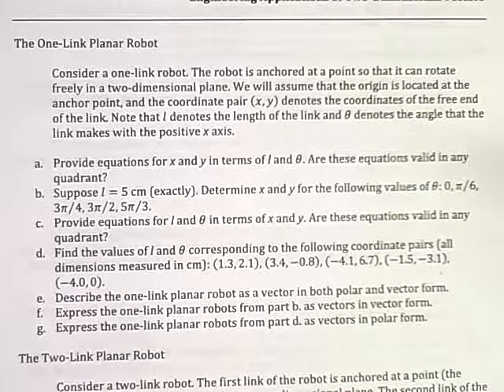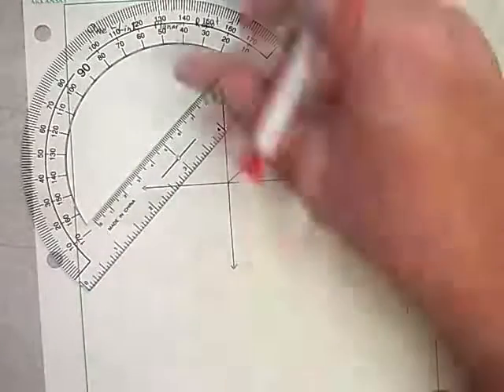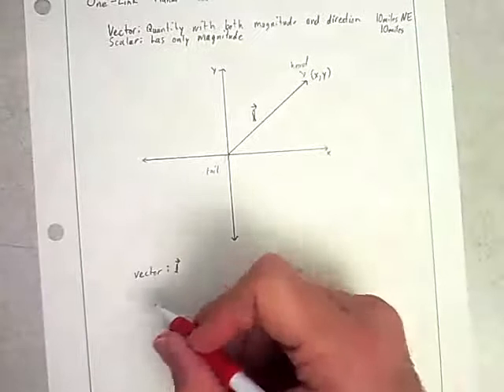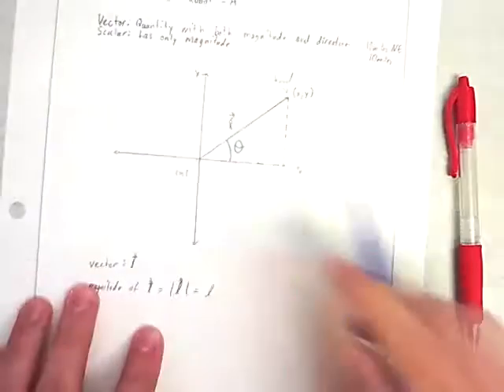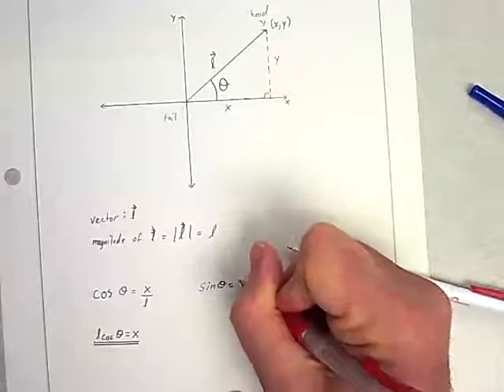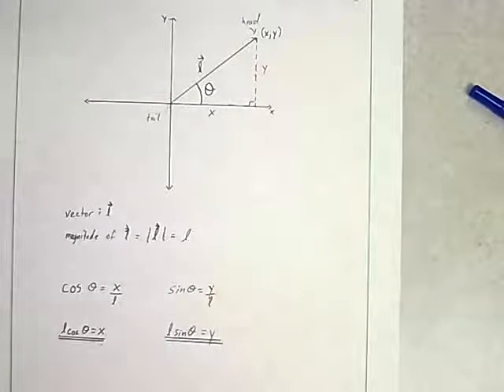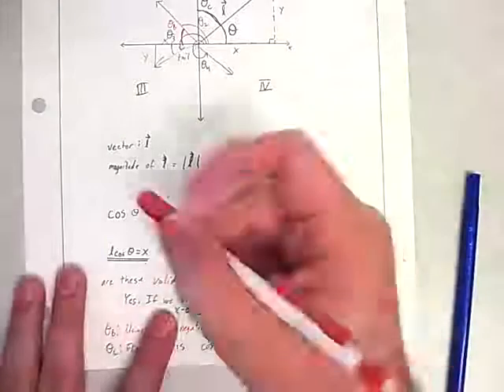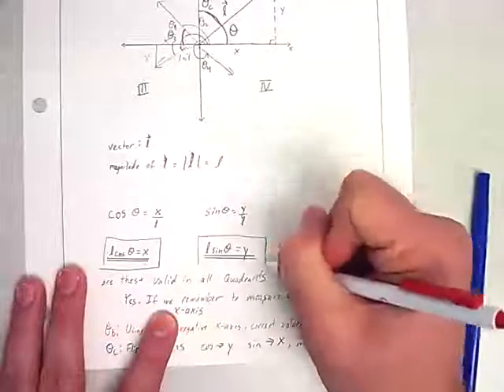One Link Planar Robot Part A